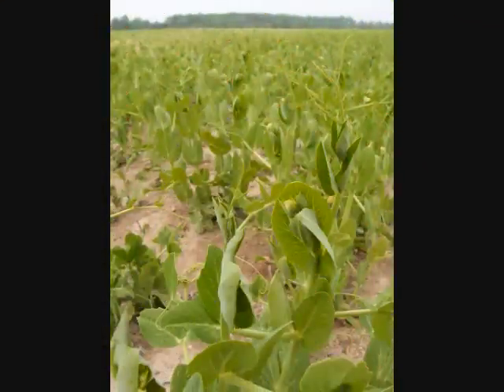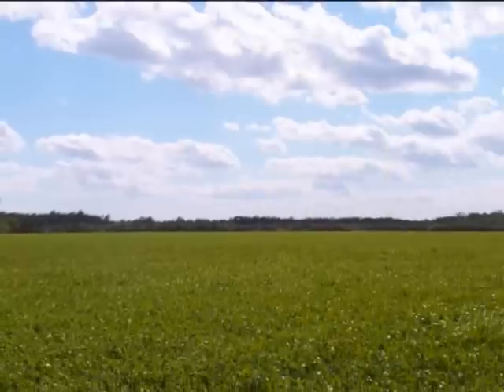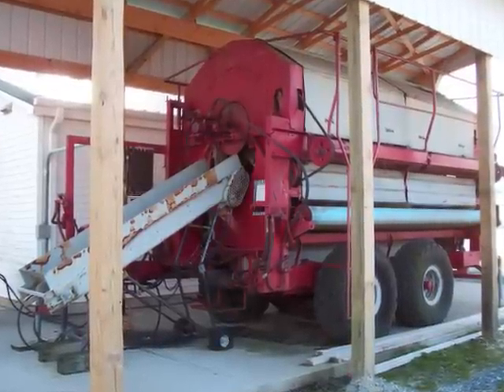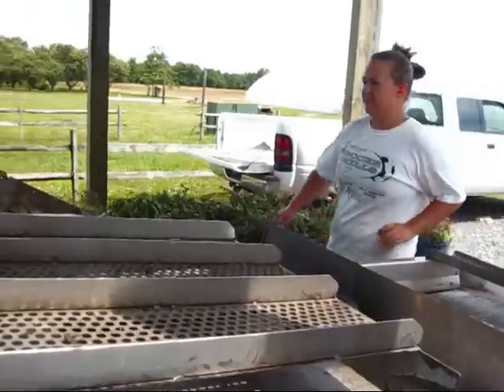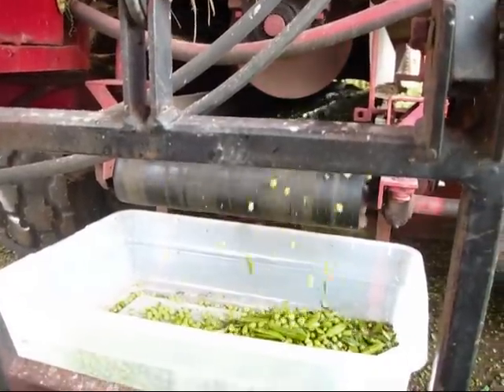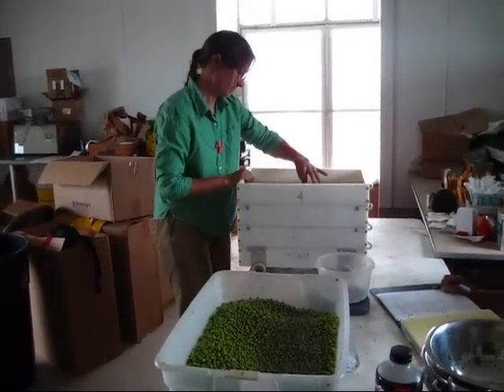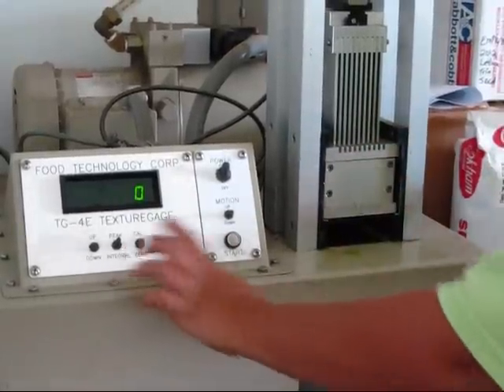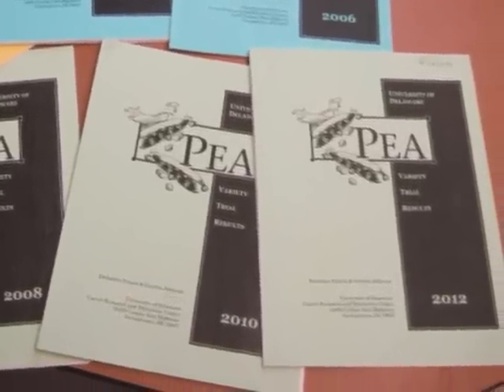UD Pea Variety Trial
The process of evaluating new processing pea varieties by University of Delaware Cooperative Extension using a stationary pea viner, custom made cleaner, and sizing equipment and shear press tenderometer.